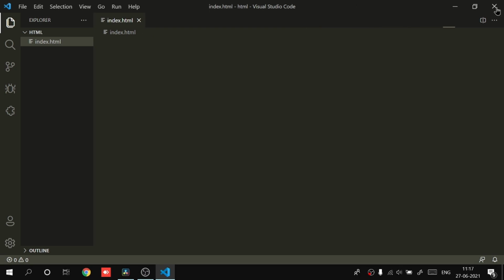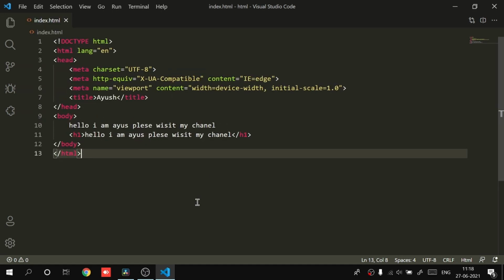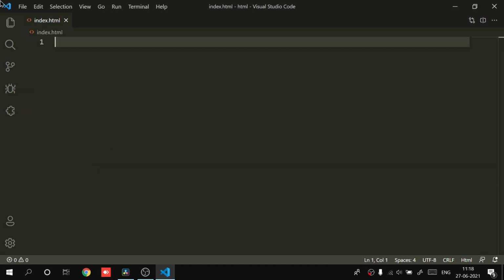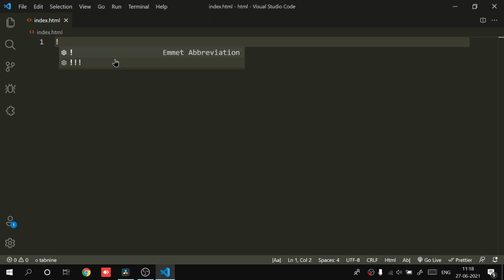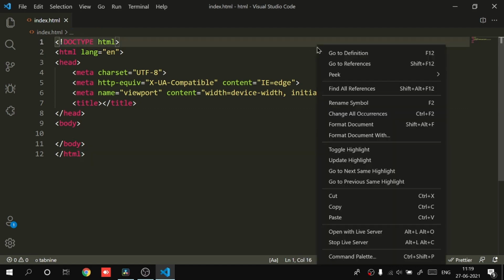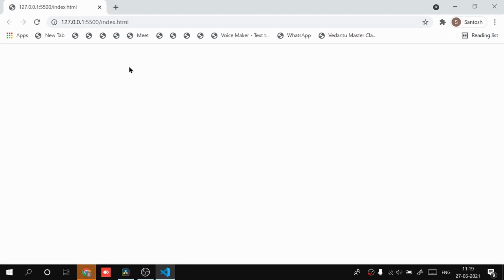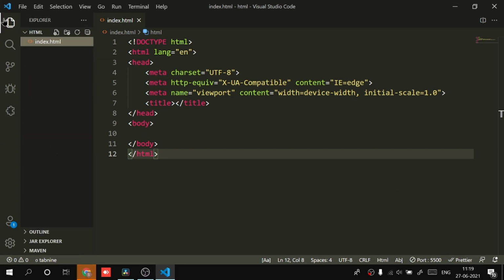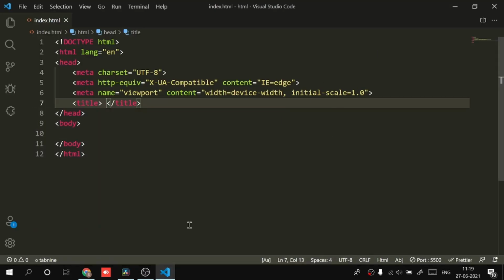how to make a offline web page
hello, 👋my name is Ayush pandey in this video I am going to tell you all how to make an offline web page it is made using HTML if you don't know what is HTML  then please watch the video 😀😊🙂 like share and subscribe for more information about technology.